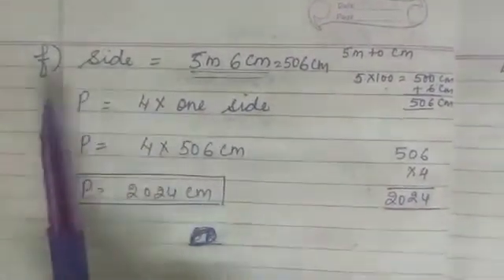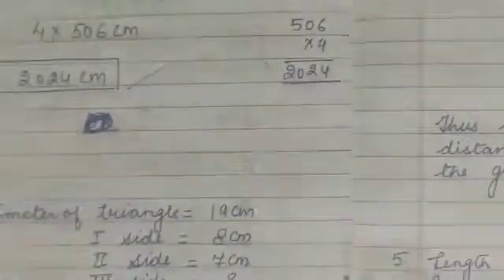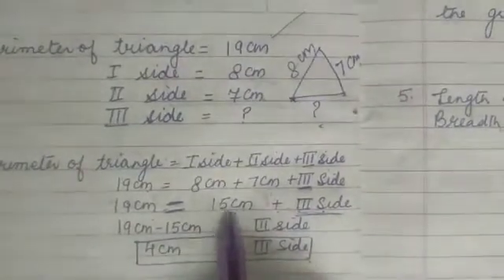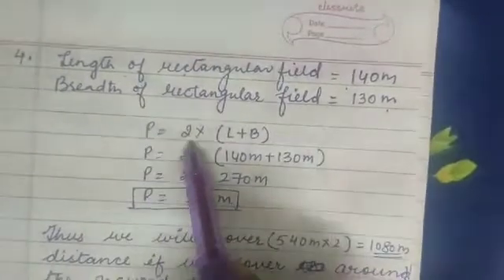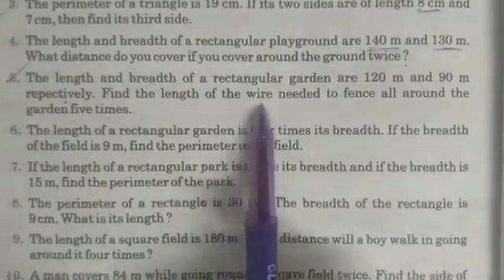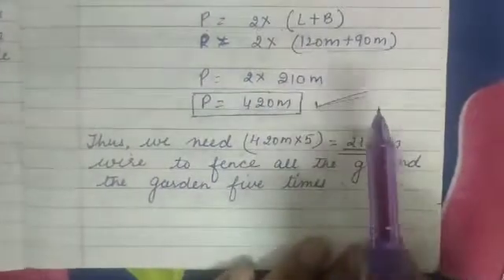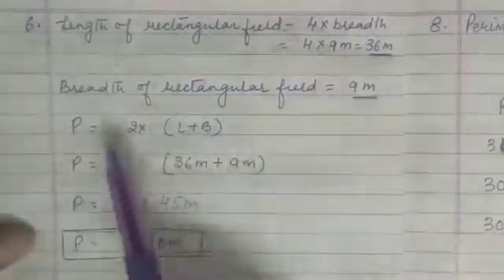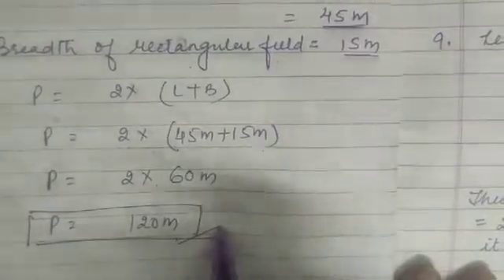Class-4, Subject-Maths, Video-38, Chapter-Perimeter & Area, Exercise-12.2, Part-3 by Mrs Surekha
class -4 , subject-maths  ,video-38
chapter-  Perimeter & Area
Exercise- 12.2  (Part 3)
By Mrs Surekha